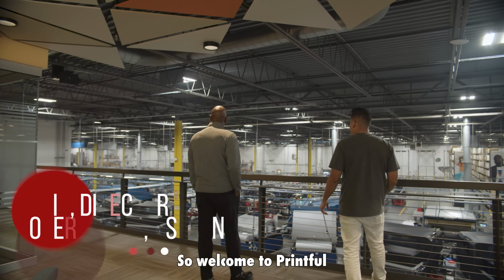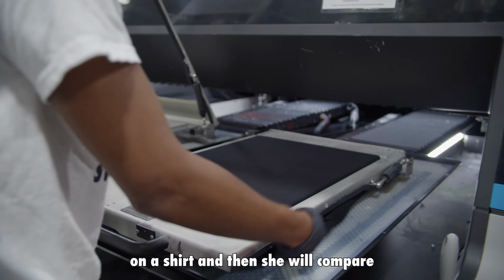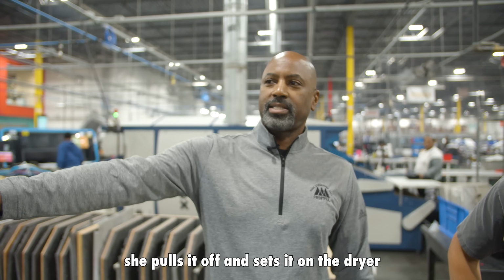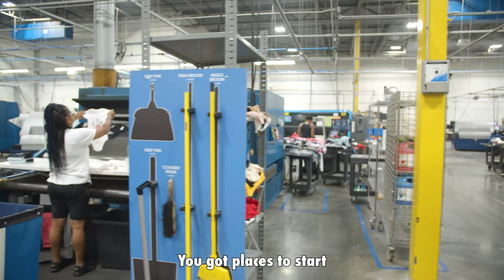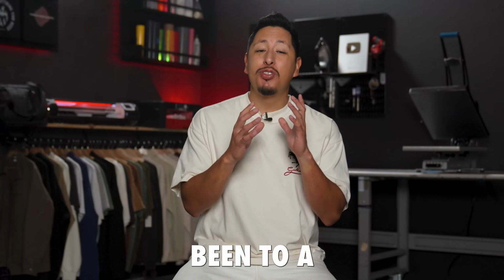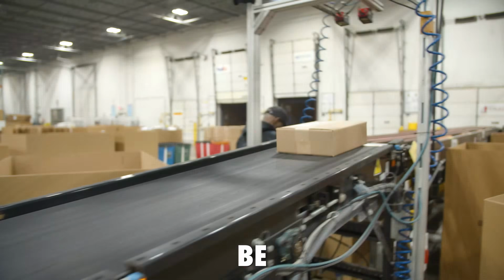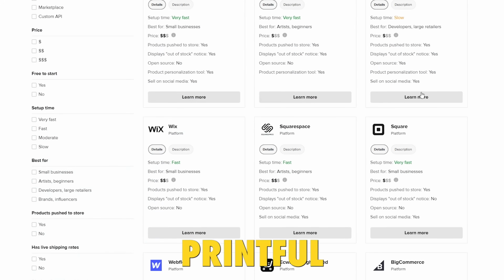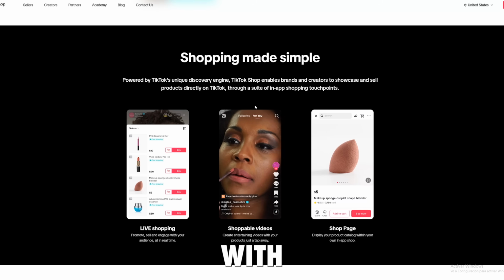How To Start A Clothing Brand For Free and Make Millions | Print On Demand Master Class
If you’re starting a clothing brand in this video we dive into how to scale it using Print On Demand. Get ready to take some notes as the guests joining us are responsible for billions of dollars in sales with dropshipping.

I am excited for you all to get this master class in Print On Demand. This video was shot in our studio, and includes Rick Simpson the CEO of SnowCommerce which is an eCommerce solution business that powers eCommerce stores for major media companies and entertainment businesses globally! Rick shares his knowledge in being profitable using print on demand and other tips eCommerce entrepreneurs need to know before entering this space.

We also have the CEO of Printful Alex Saltonstall and the Head of Marketing Raitis Puriņš joining us to share what successful brands on Printful are doing right. From SEO strategies, to operations, we packed this video full of gems to help you navigate running your clothing brands eCommerce business.

Follow Along:

0:00 How To Start A Clothing Brand For Free and Make Millions
0:45 Print On Demand For Beginners
2:35 How To Start With Print On Demand
4:15 How To Convert Website Traffic Into Sales
6:20 Scaling Your Brand When Dropshipping
8:50 How Print On Demand Orders Ship Out Globally
12:00 Profit Strategy When Dropshipping
15:00 How To Build Fandoms and Community Around Your Brand
17:00 Search Engine Optimization Strategies for eCommerce
18:45 Operational Strategies To Scale Your Business
20:00 Distributing Your Products To Multiple Marketplaces

▸ Leave A Comment ✍🏽 down below with a question you’d like us to answer in a future vid

*Additional Resources*

✅If you’re starting a clothing brand make sure you download the FREE Apparel Game Plan to help you strategize your next move